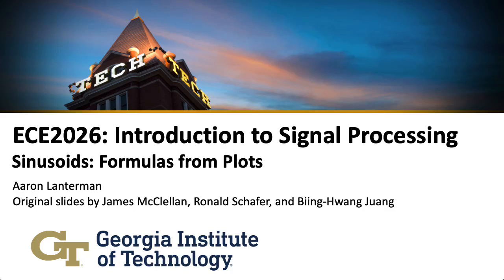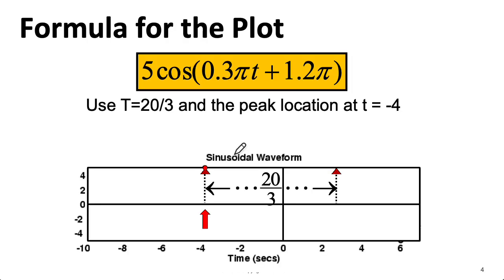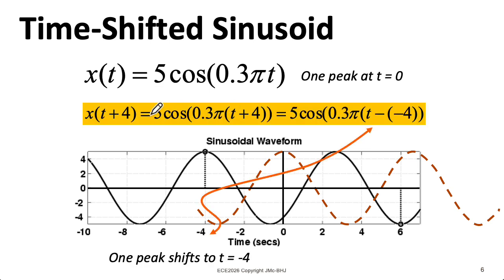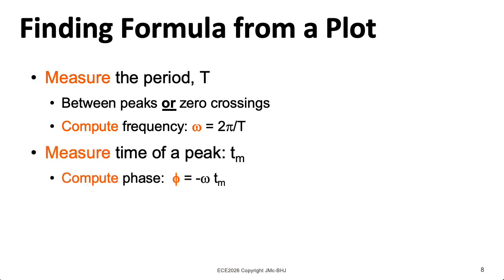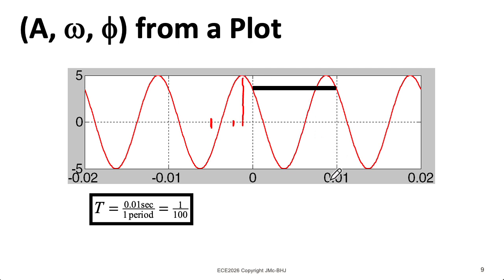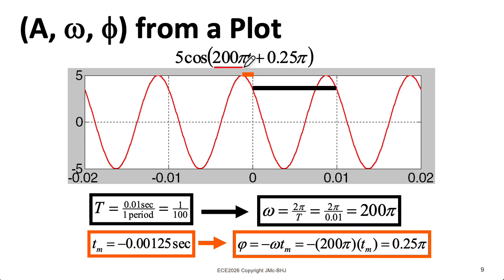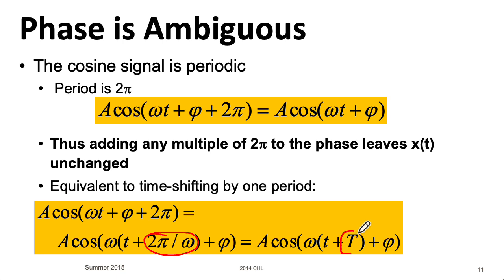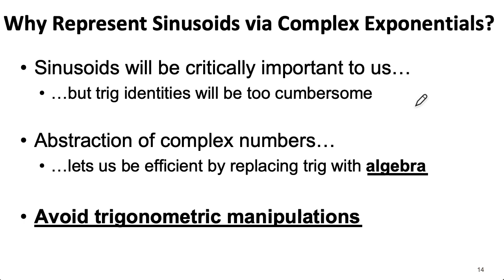ECE2026 L4: Sinusoids: Formulas from Plots (Introduction to Signal Processing, Georgia Tech course)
0:00 Introduction
0:57 Review: Plot from formula
1:45 Time shift
2:56 Phase shift
3:23 Formula from plot
4:35 Find period & peak
5:55 Calculate parameters
6:43 SIn Drill
7:11 Phase ambiguity
8:59 Preview